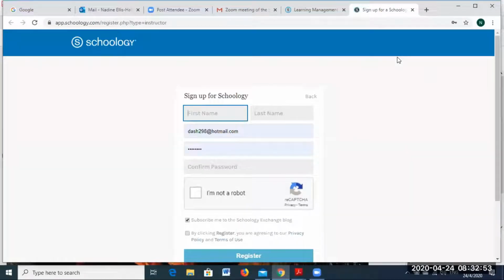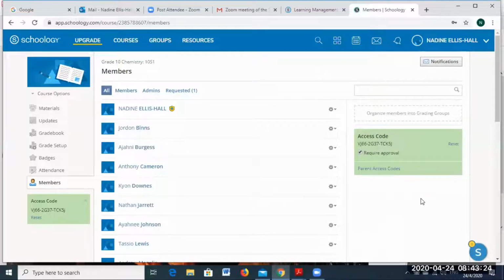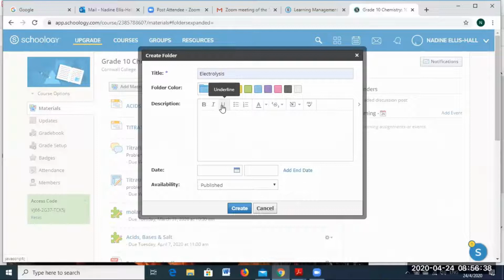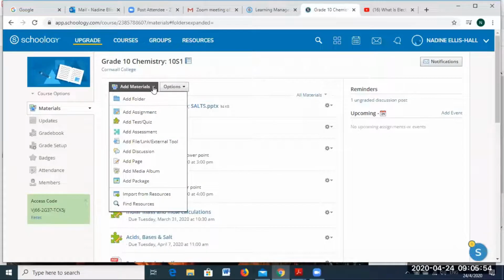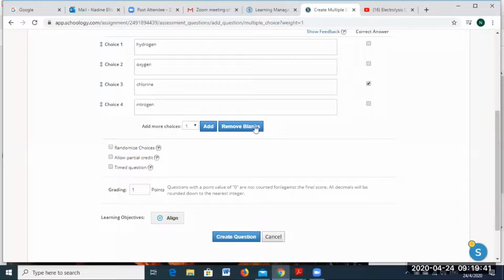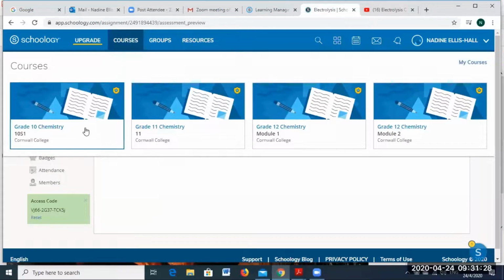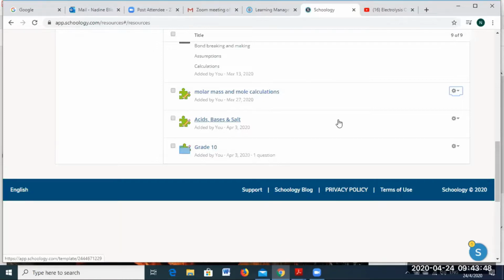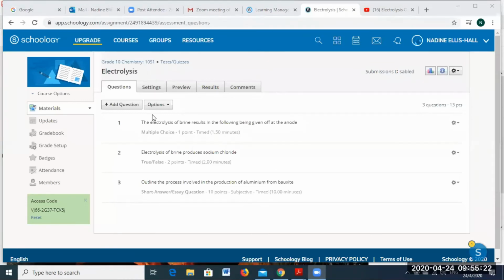Schoology 101 Presented by Mrs. Nadine Ellis Hall